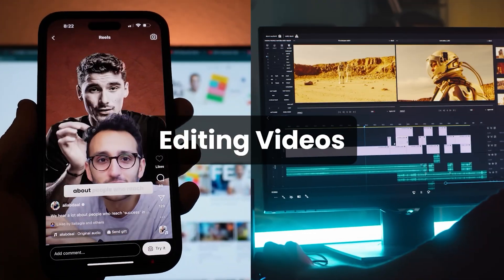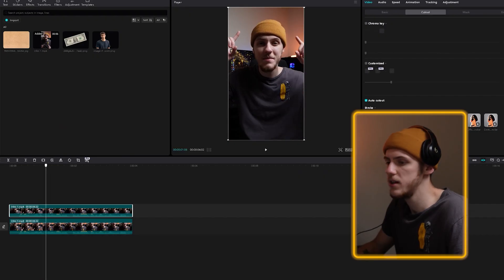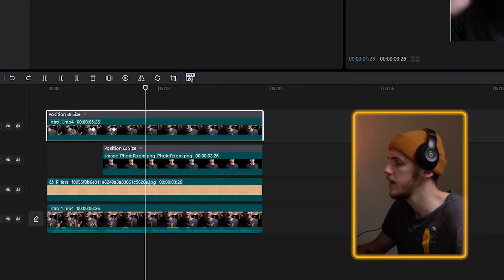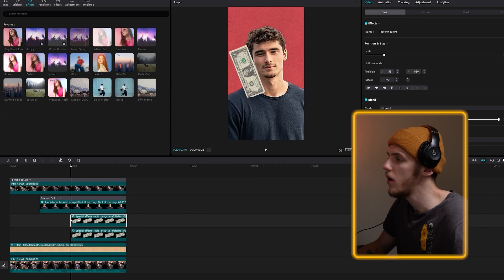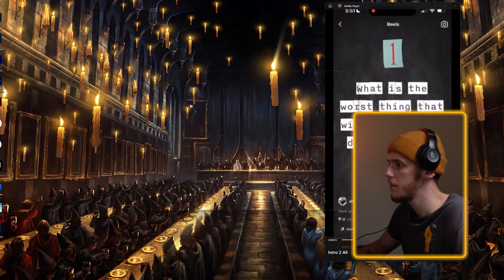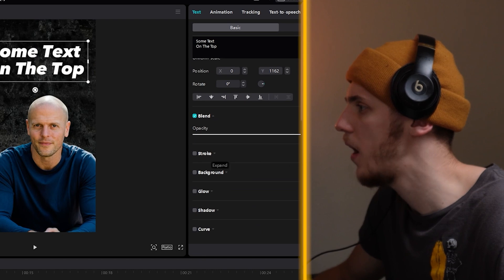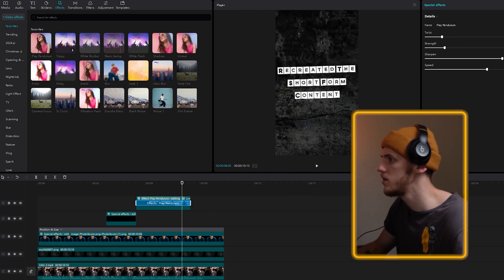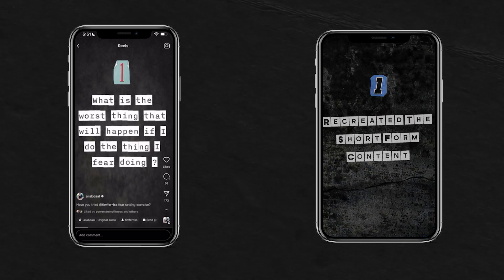Edit Shorts Like Ali Abdaal [In-Depth CapCut Tutorial]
Ali Abdaal is a true master of short-form content & videos!

In this video - I will be sharing with you how to learn his video editing style in free editing software like CapCut.